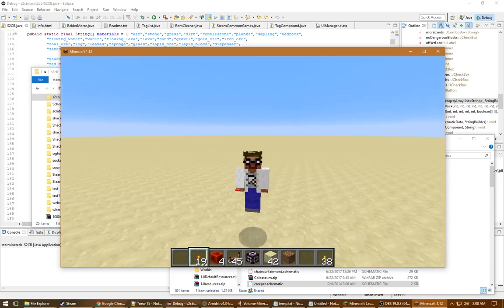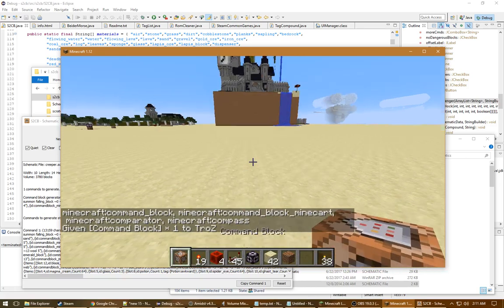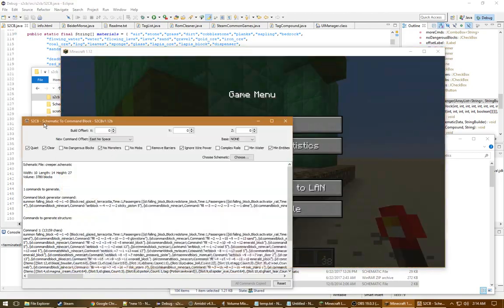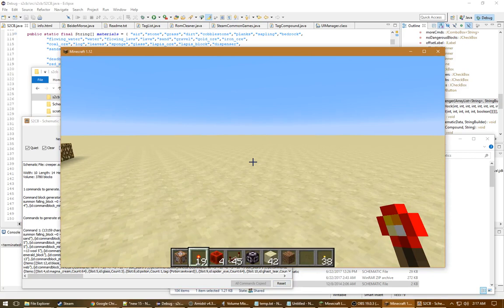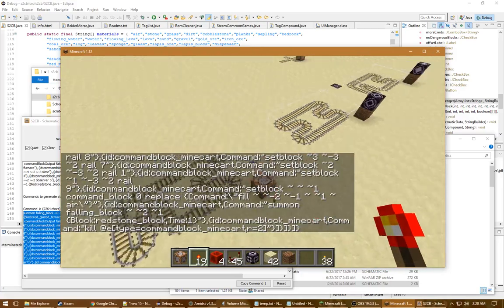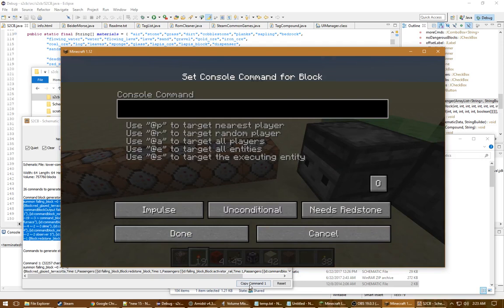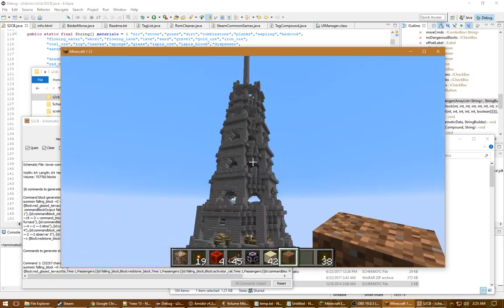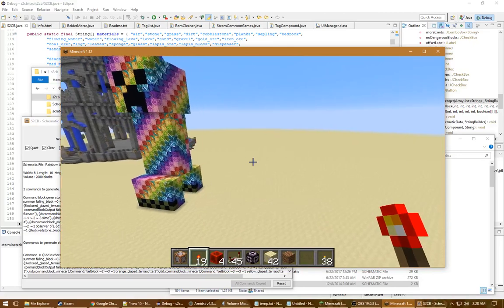Schematic to Command Block for Minecraft 1.12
I've updated my Schematic to Command Block utility (s2cb) for Minecraft 1.12!

This utility will convert a .schematic file from McEdit or similar programs into a series of command that can be run from command blocks that will re-create the schematic in any Minecraft world, without access to the world files, as long as you have access to creative mode and command blocks. The utility is written in Java, and is intended for use with Vanilla Java Minecraft 1.12.

This video goes over how to use this utility, from running it, going over the options, getting a command block in game, and executing the command block to recreate the schematic!

New for this version:
* Support for Minecraft 1.12, including new blocks added (Cement, and Glazed Terracotta)
* Optional command that automatically places all command blocks needed and a flying machine to run them
* Some bug fixes and updates

If you find any issues with this utility, please reply here and include a link to the schematic you used so I can test with it to fix the problem.

The updated version fixes a few minor issues.  For certain sized schematics where the area to clear was larger than a single fill command, the bottom most layer was not always cleared, this has now been fixed.  Non-English text on signs and in written books should now work properly.  Written books also now support blank lines, however, due to the way that writable books (Quill and Ink) work, commands cannot currently create them with blank lines (as the command to spawn a writable book does not support tellraw format; I've filed a bug for this).

Note:
In the video I actually did run across two small bugs that are fixed in the (original) version you are downloading.  The tool tip for 'No Dangerous Mobs' was not set correctly, and it was actually accidentally hard coded on from my testing, which is why I thought the tower was supposed to have lava - it was. Both issues are fixed in the version linked above.